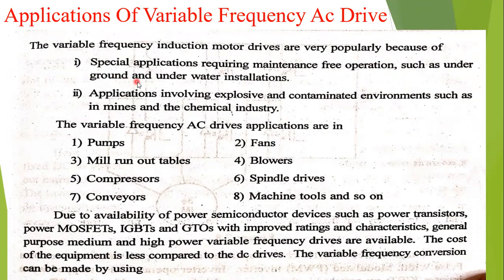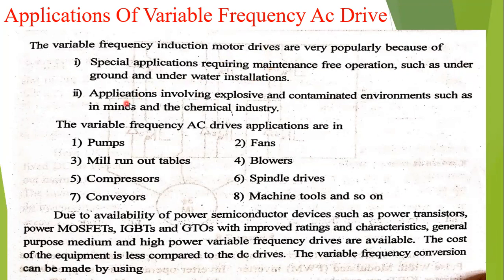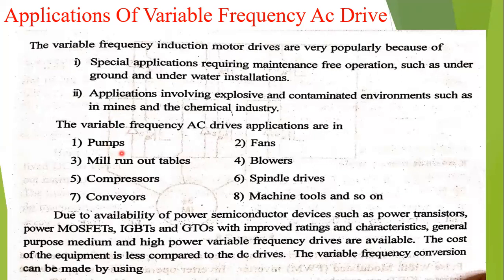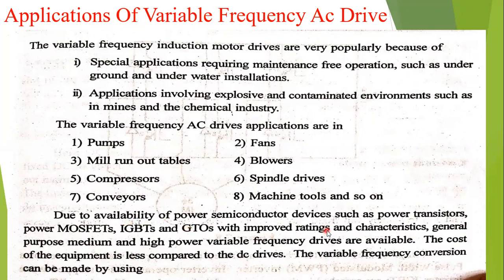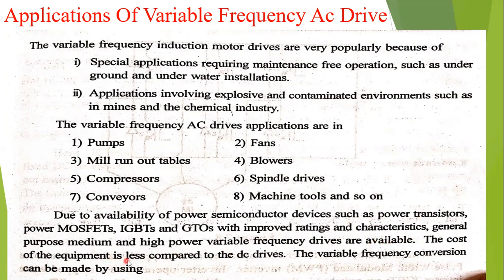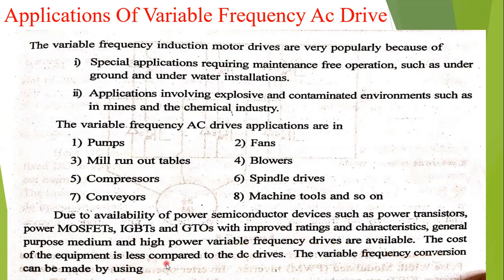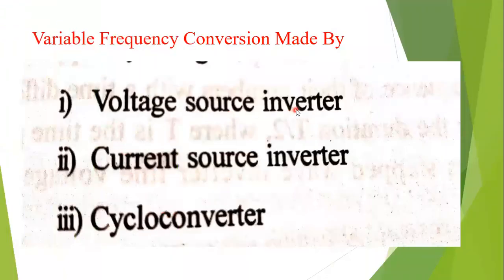LEC#37.APPLICATIONS OF VARIABLE FREQUENCY AC DRIVE